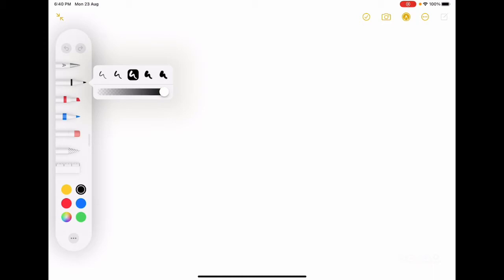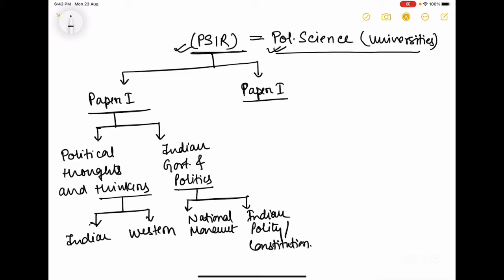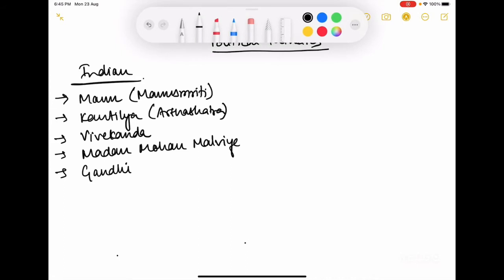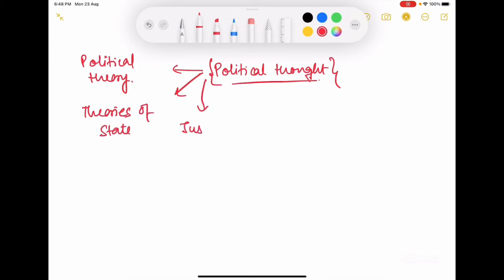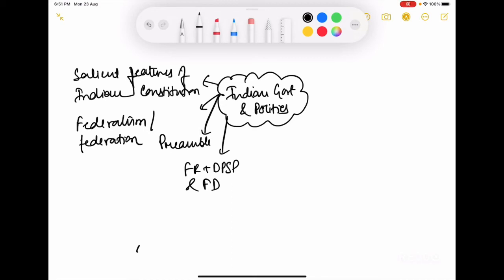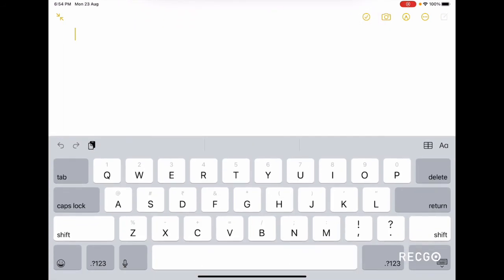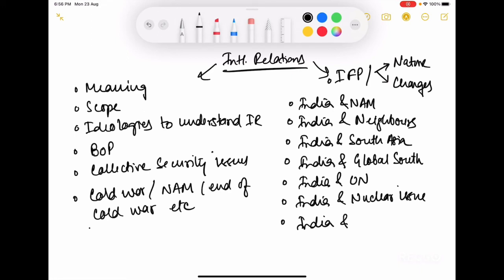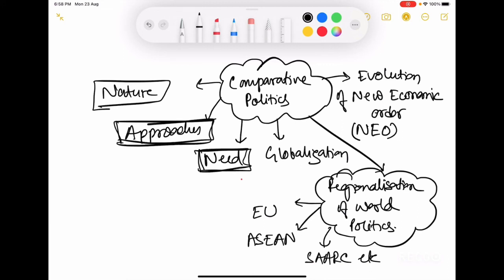DECODING PSIR UPSC SYLLABUS - BEST WAY TO UNDERSTAND | TALLYING WITH POLITICAL SCIENCE UG SYLLABUS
If we can understand the syllabus it would be the first task towards our goal
In this battle the first step is to understand the game and the extent of area we need to cover
What is new in this video is that I have tried to make a tally or compare the UPSC CSE PSIR SYLLABUS WITH POLITICAL SCIENCE UNDER GRADUATE SYLLABUS so that the same lectures can be used and students can get benefitted while preparing for their UG

Camera - CANON M50 Mirrorless Mark II
Mic - Boya M1

iPhone XR